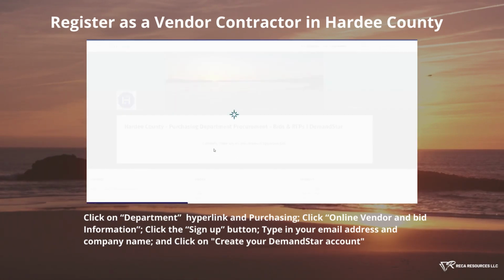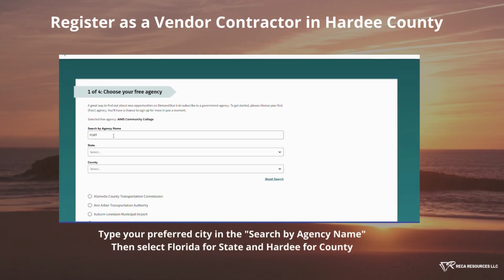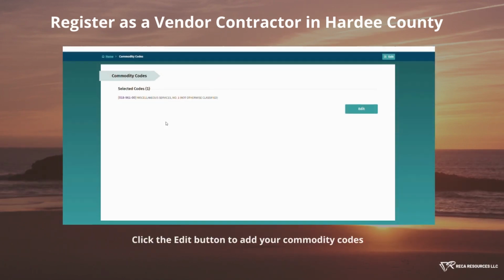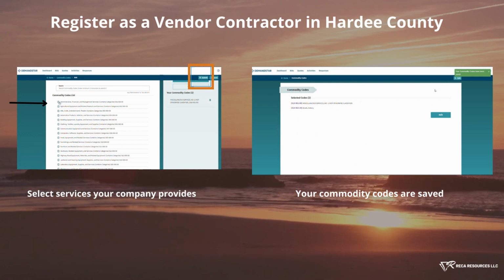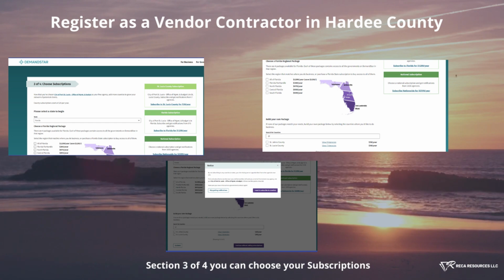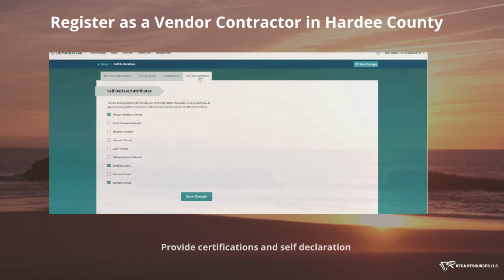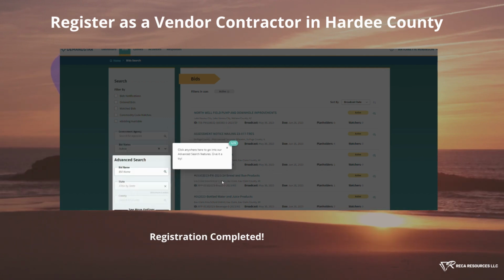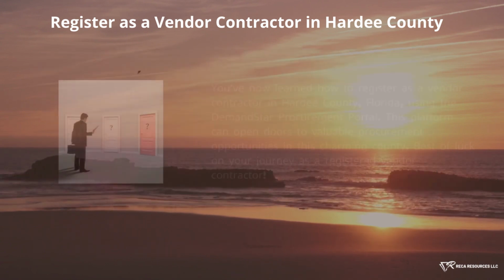Step-by-step guide to becoming a vendor contractor in Hardee County, Florida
🌴 Are you ready to tap into the business opportunities in Hardee County, Florida? This comprehensive guide will walk you through the step-by-step process of registering your business as a vendor supplier contractor in this picturesque county. Whether you're a new entrepreneur or an experienced contractor, the process is made simple. Don't miss out on potential contracts and opportunities in Hardee County.